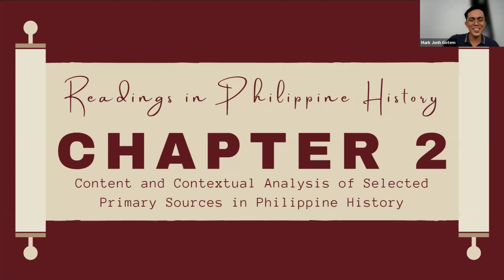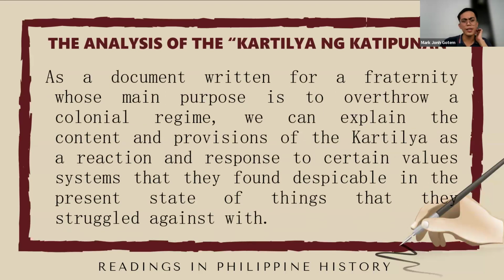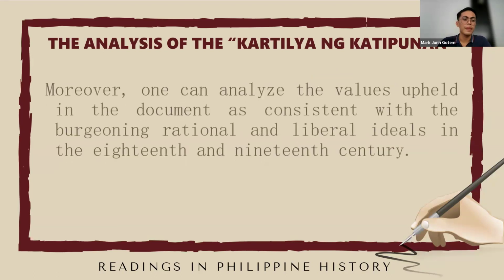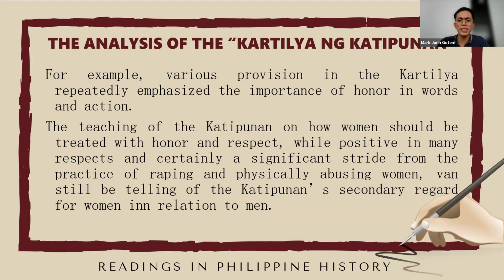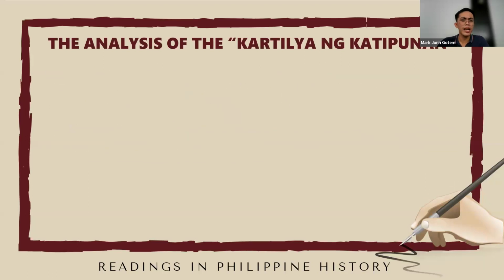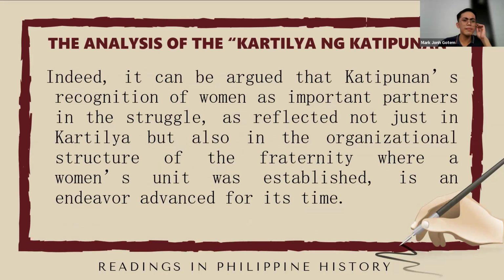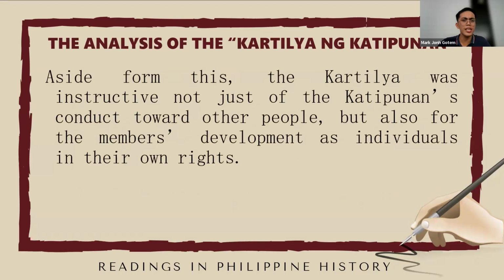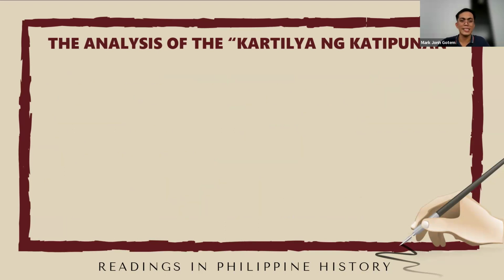RPH, CHAPTER 2: The Analysis of Kartilya ng Katipunan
Confidentiality Notice:
The content within this video is confidential and is intended solely for the specified recipient in this channel. Any sharing of this content with third parties is strictly prohibited without the written consent of the owner.

Source Reference:
Source: John Lee P. Candelaria and Veronica C. Alphorha. 2018. Readings in Philippine History. Rex Book Store, Inc. (RBSI).